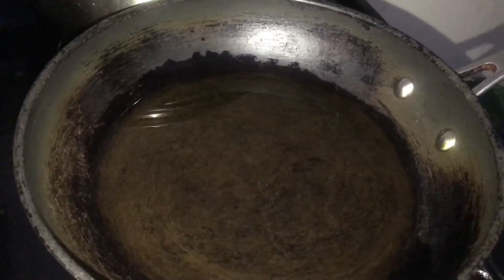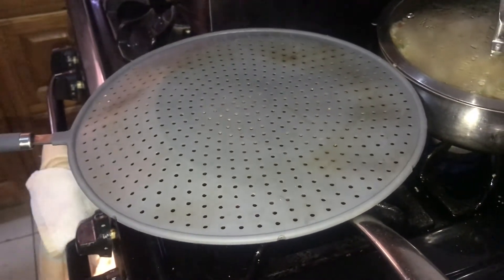Creole mahi mahi fish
2 pieces of mahi mahi fish
1/2 onion
2  clove of garlic
1/2 red pepper
1/2 green pepper
Red pepper flakes
1 tsp complete season
1/2 tsp black pepper
Lemon juice
tomato ketchup

Hi guys cooking is all about the taste in this video am sharing with you my delicious and healthy mahi mahi dish easy to cook

And remember God is love 💕